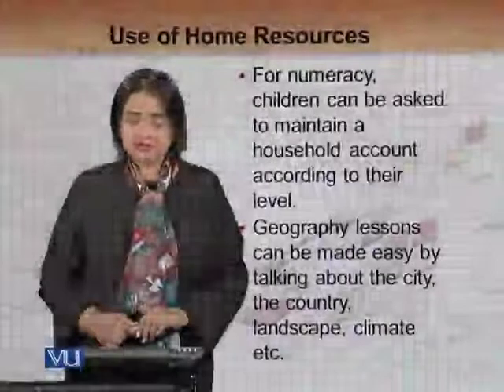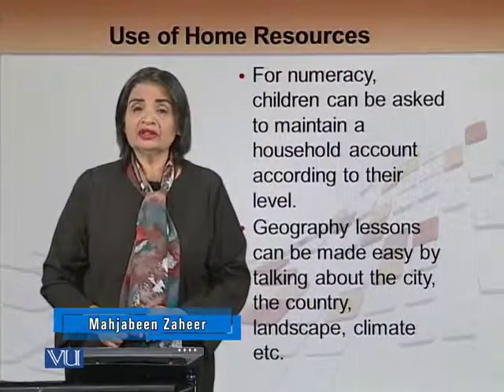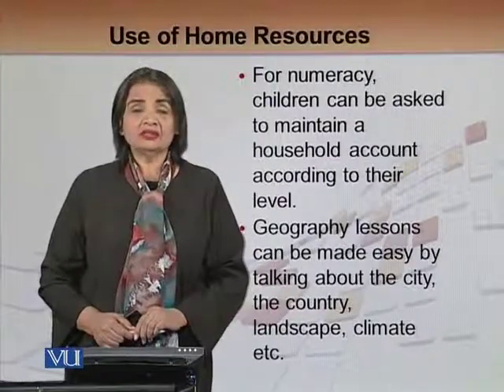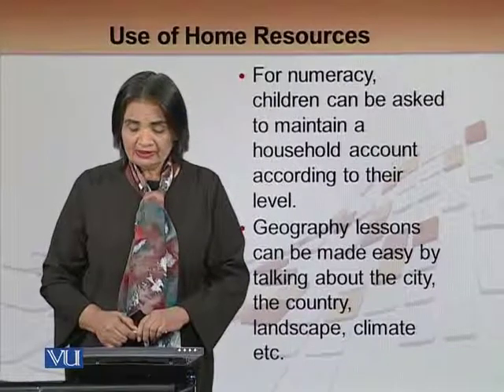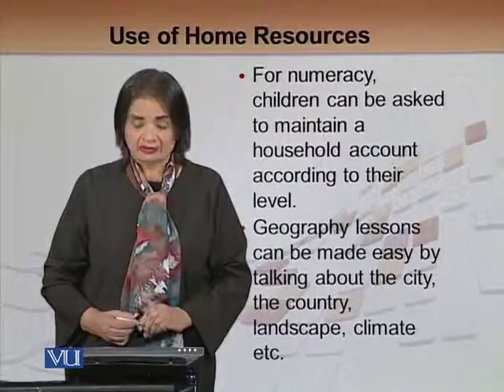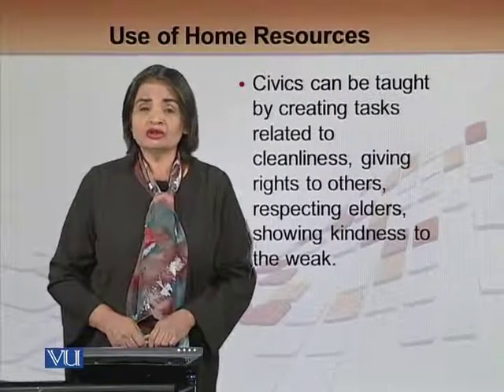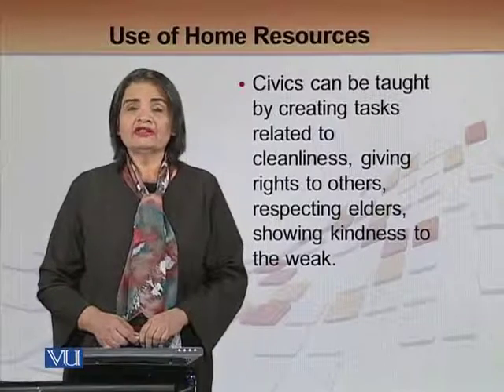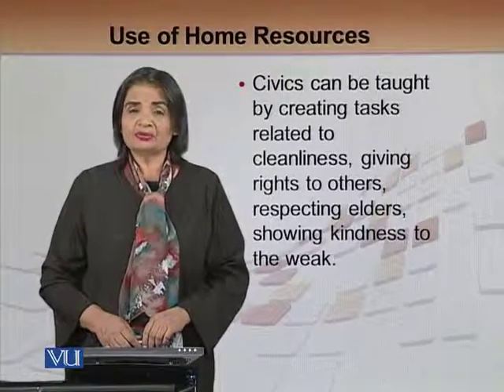EDU501_Topic095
EDU501 - School, Community and Teacher
Topic: 95